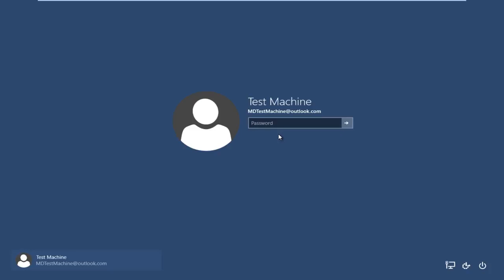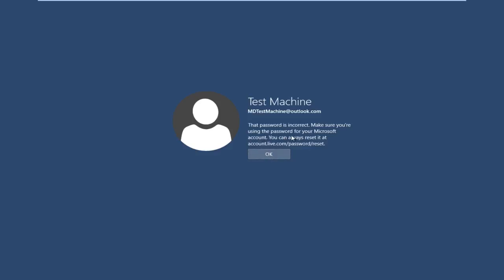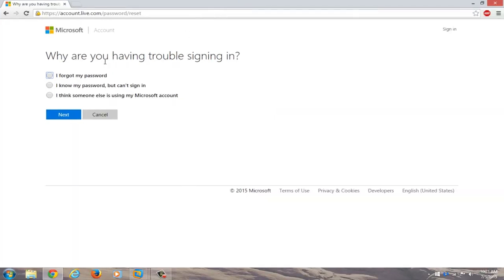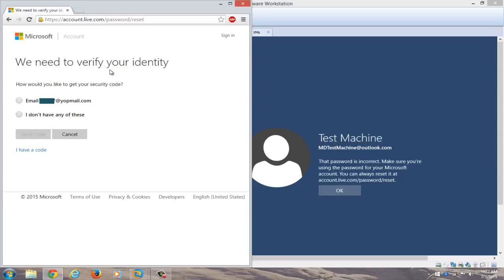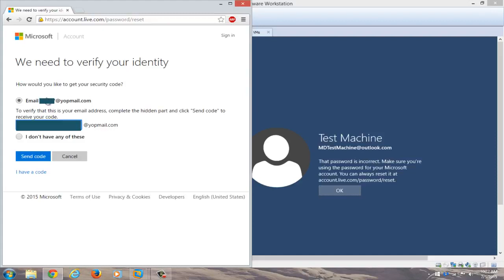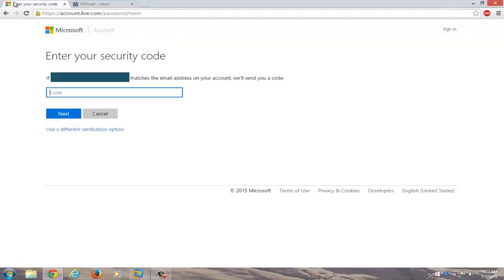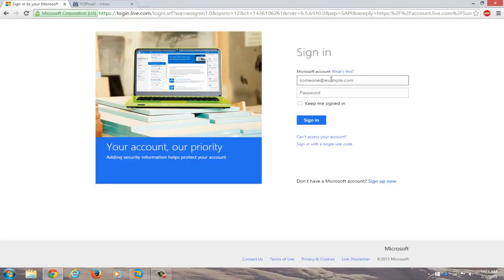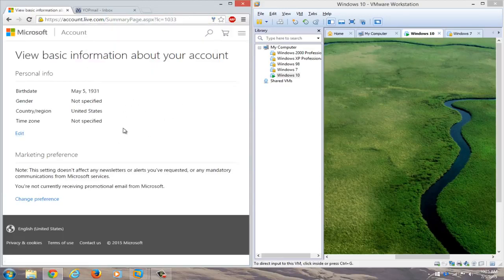How To Reset Forgotten Windows 10 Password [Tutorial]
In this video tutorial or manual I like to show how you can reset your password without using third party software or anything installing at all.

Issues addressed in this tutorial:
reset forgotten windows 10 password with install disk
reset forgotten windows 10 password without reset disk
reset forgotten windows 10 password cmd
how to reset windows 10 forgotten password with usb

It is very simple way to remove your all forgotten password and obtain a new one which you can remember. It is the future which offers only windows 10 and in other windows or another operating system you have to do it another way.